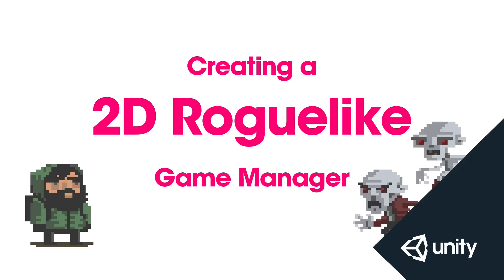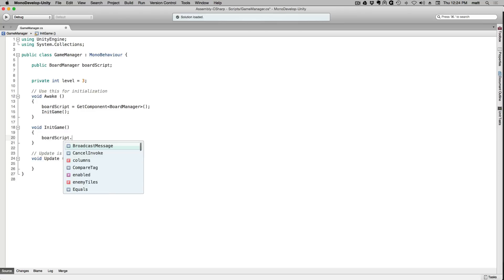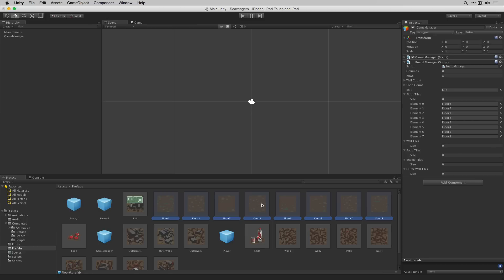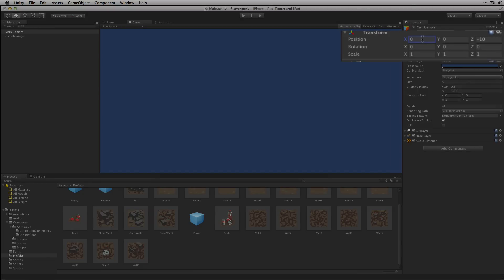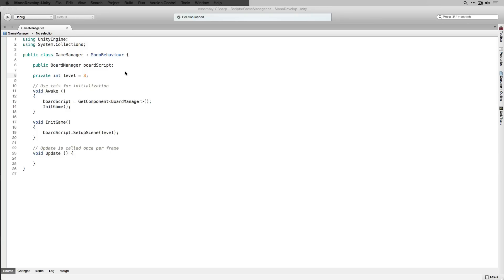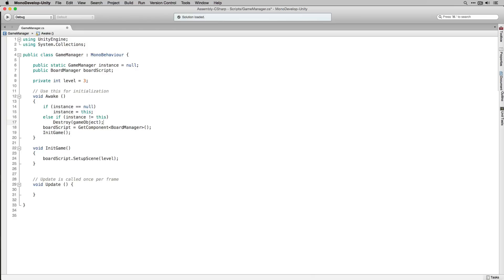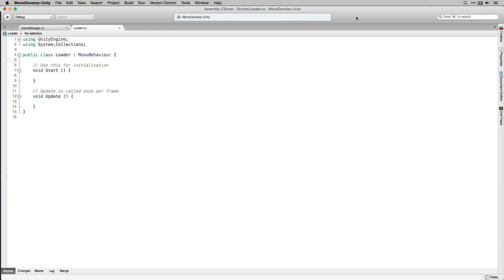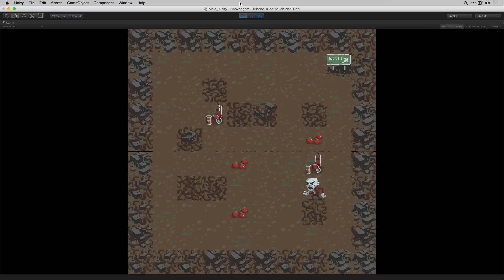2D Roguelike 5 of 14 : Game Manager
This is part 5 of 14 in which we write our game manager script which uses a singleton pattern.